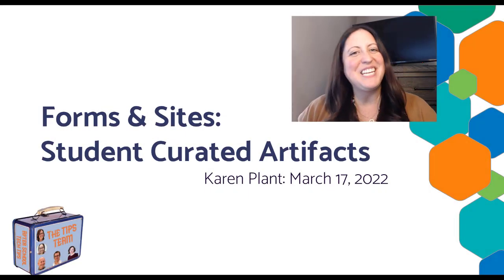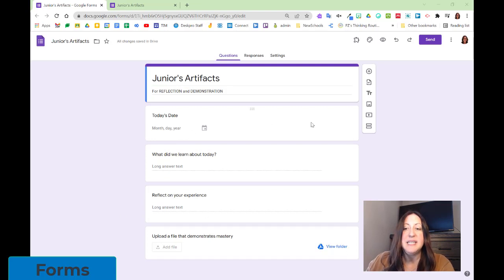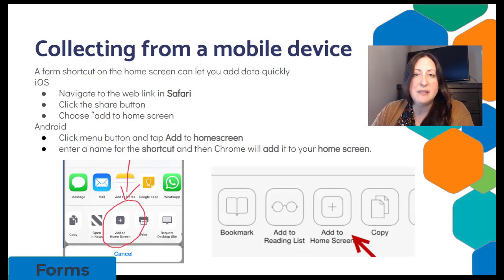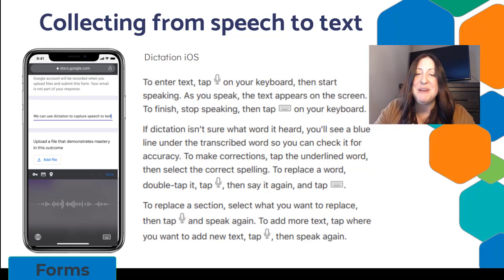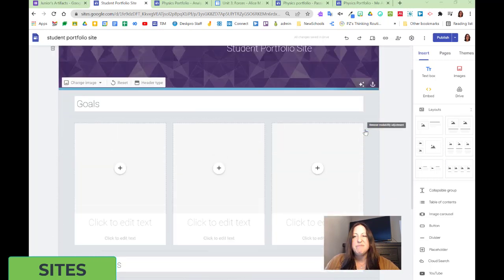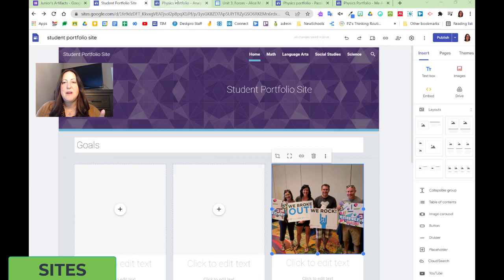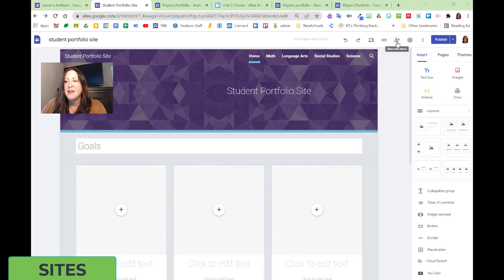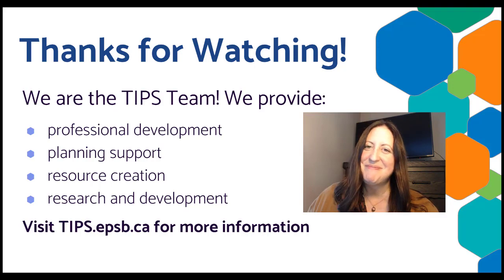Google Forms and Google Sites: Curating Evidence of Learning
Google Forms can be created by students, for students, leveraging this tool for expression of learning, retrieval practice and feedback. Pair Google Forms with a student created Google Site and allow students to drive their content curation and reflection for effective digital portfolios, while sharing with various audiences and developing metacognition all within Google Workspace.

0:00 Intro
0:50 Forms: Upload media using a smartphone or tablet
3:37 Sites: Digital Student Portfolios